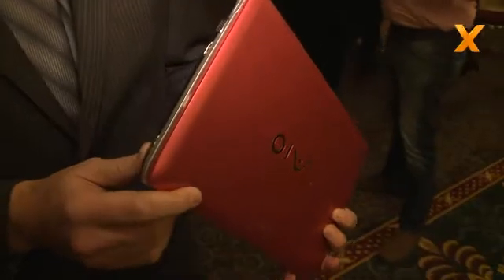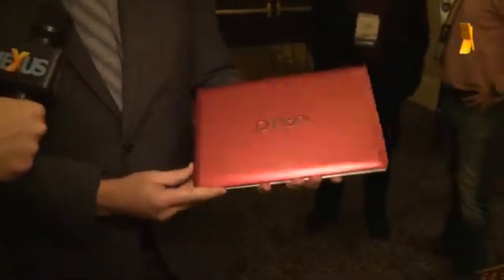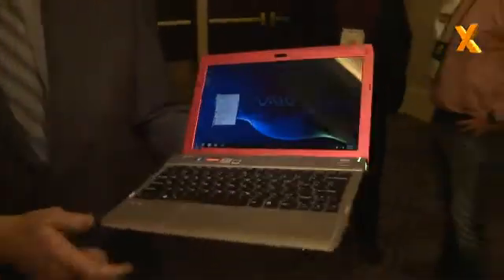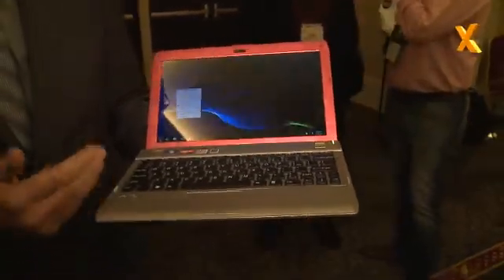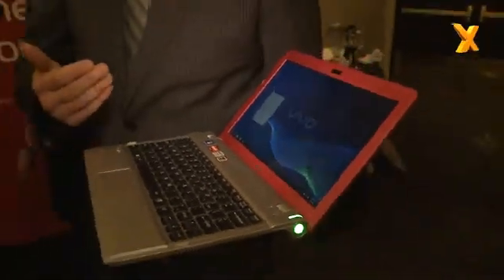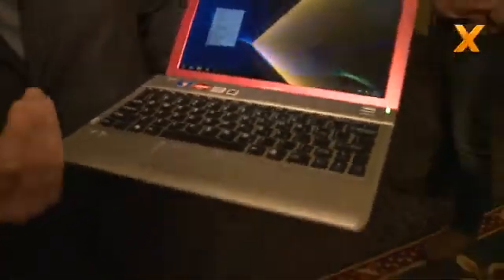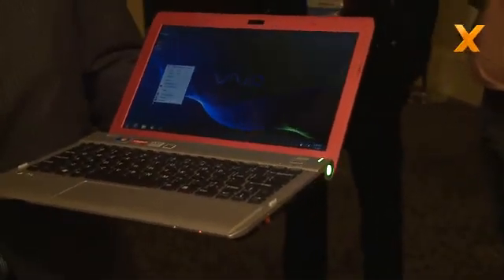CES 2011 : John Taylor from AMD talks Fusion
Low power consumption, high power performance... all on a tiny, tiny chip. AMD say the future is here.